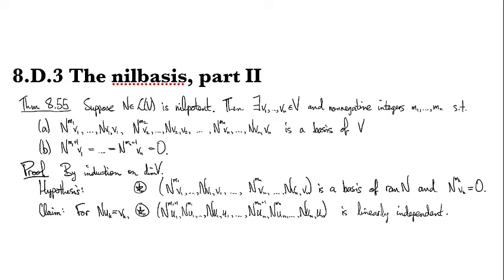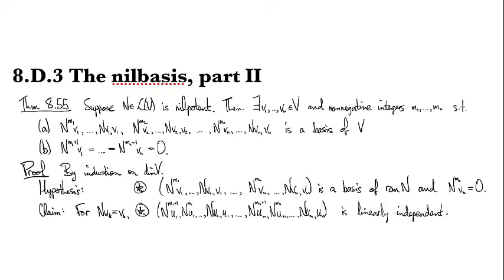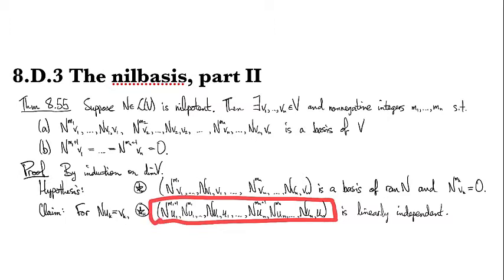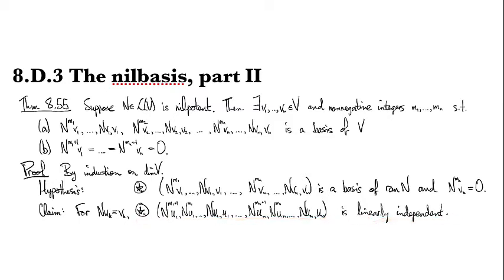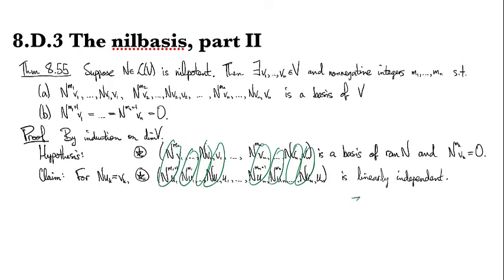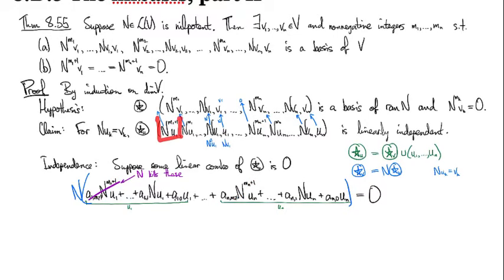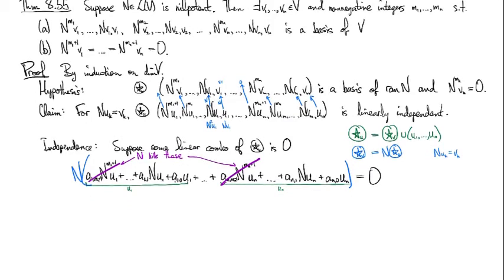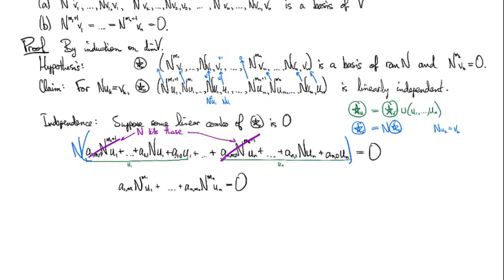8.D.3 The nilbasis, part II